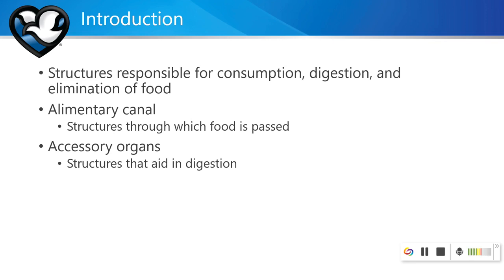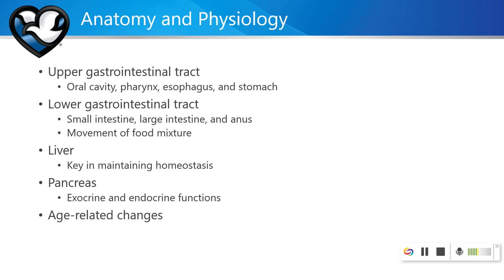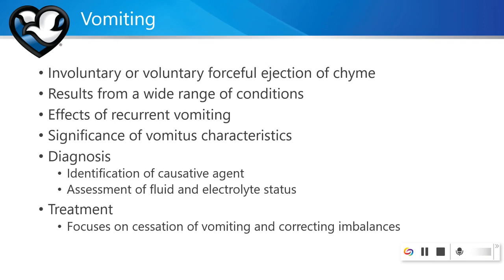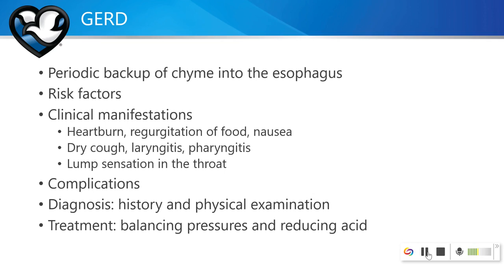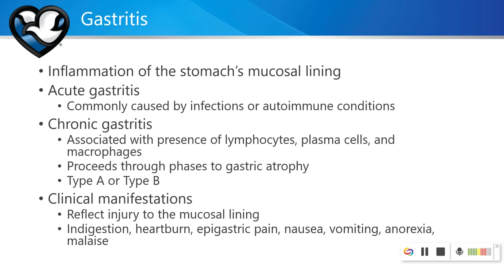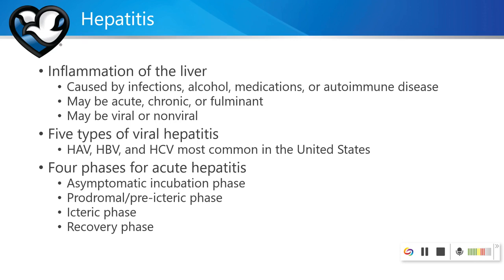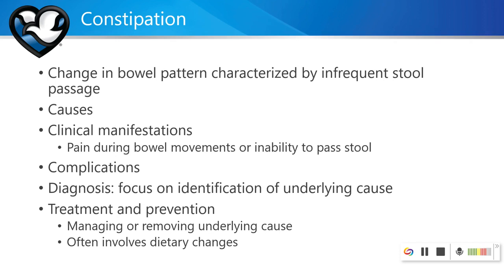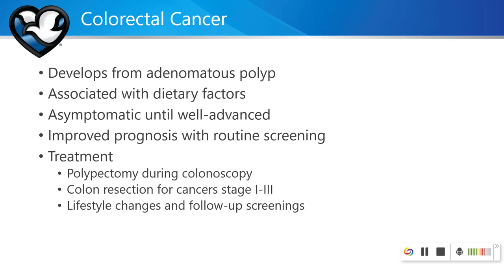Chapter 9 GI System